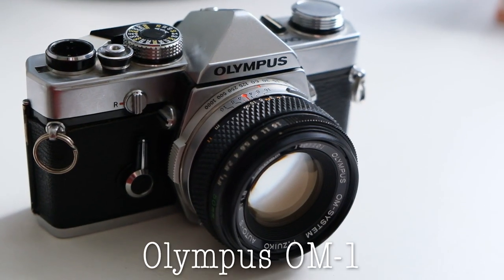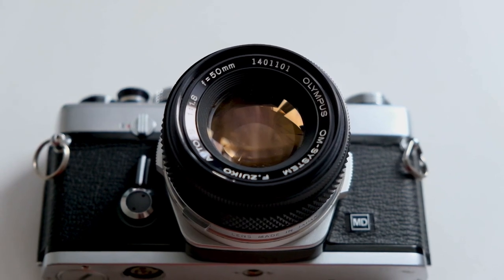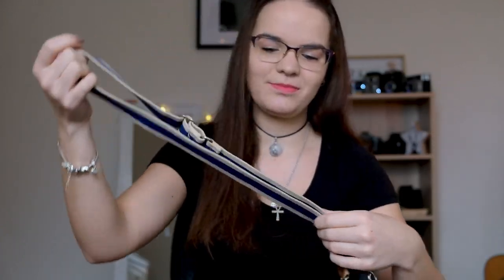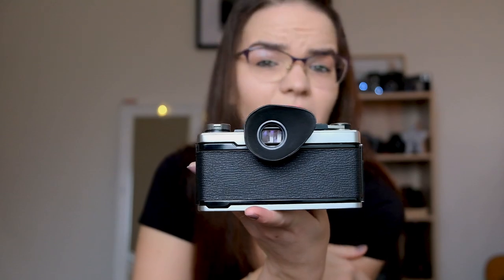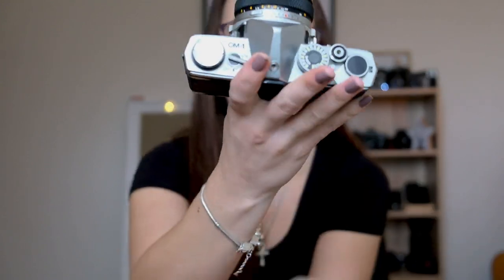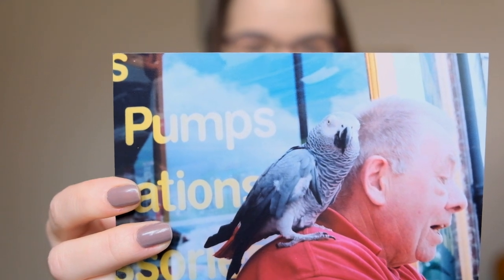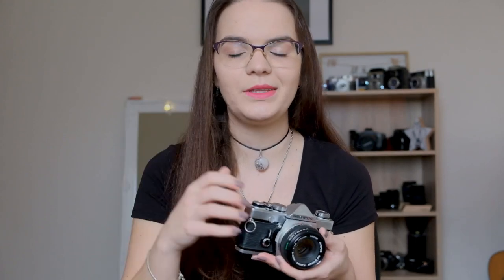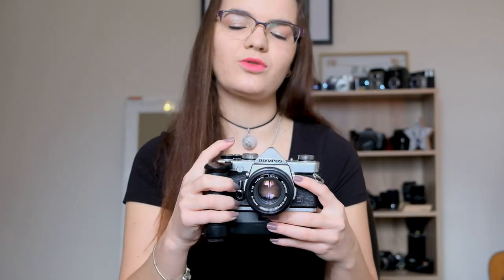Olympus OM-1 film camera- History and my experience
My experience using an Olympus OM-1 film camera. I have a vast collection of film cameras and I want to share my knowledge and love for film photography with anyone passionate about it as much as I am.